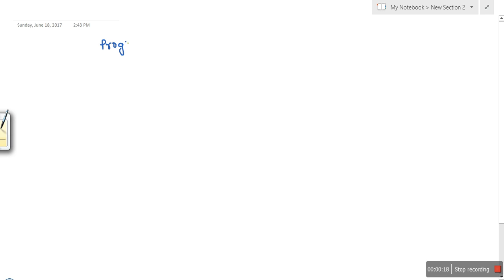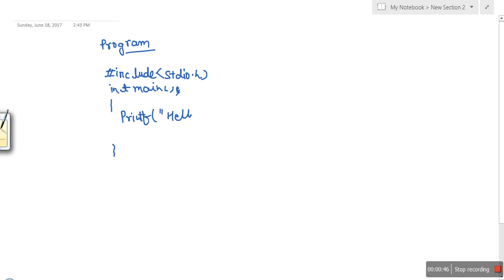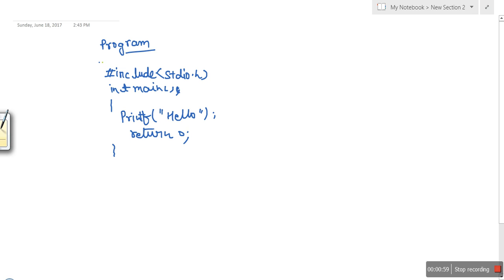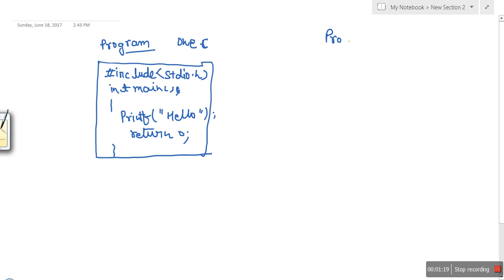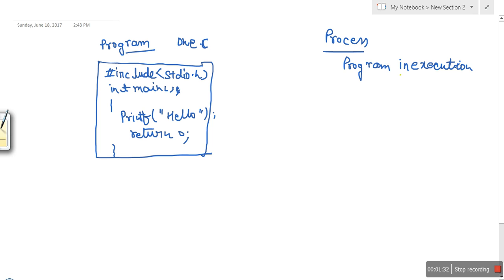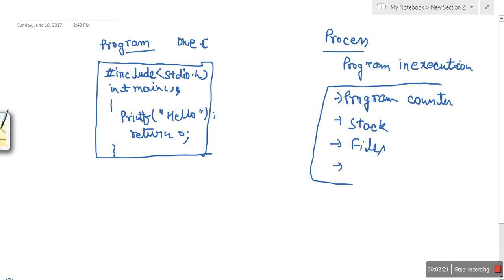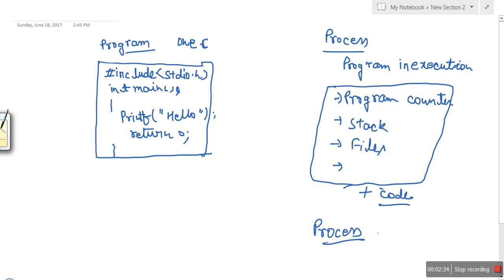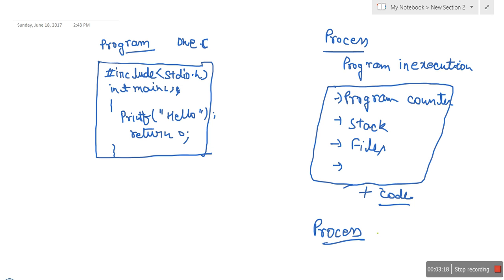What is difference between Program and Process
A computer program, or just a program, is a sequence of instructions, written to perform a specified task with a computer.
A process is an instance of a computer program that is being executed.
This video will show you difference between program and process.